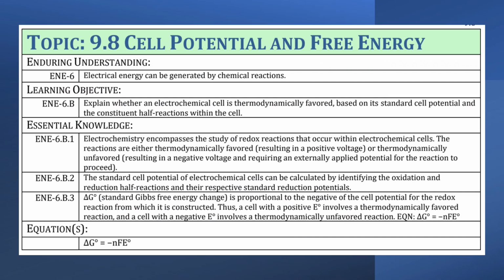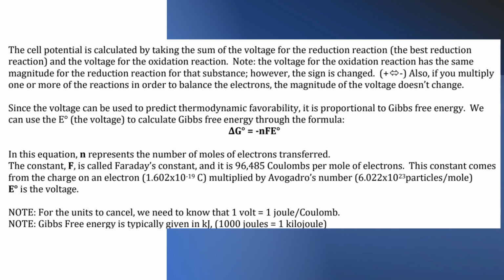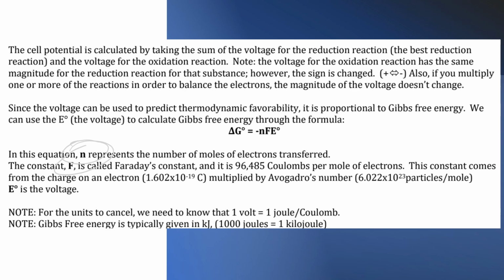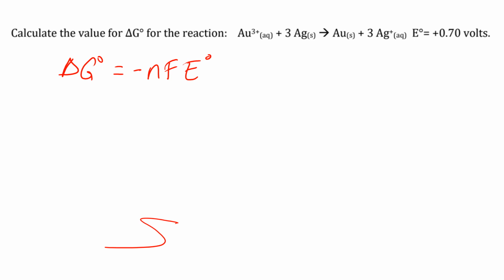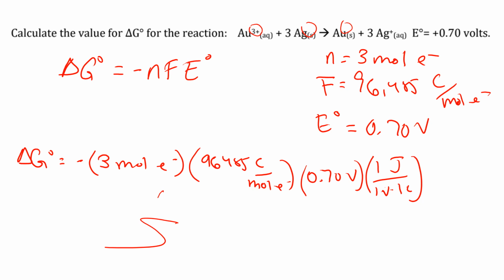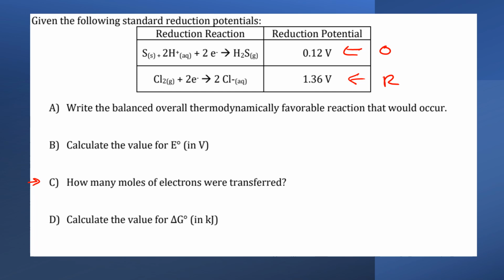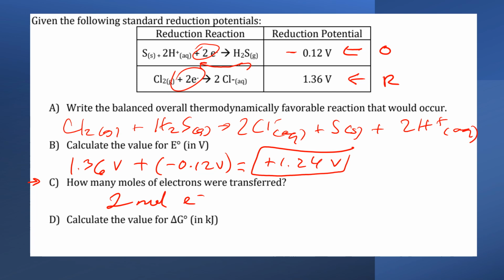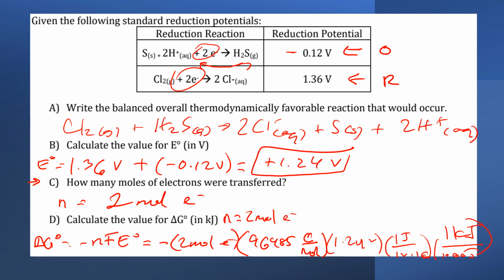AP Chemistry: Topic 9.9 - Cell Potential and Free Energy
I know it says 9.8 - but this was made before the CED was changed in 2024-25.